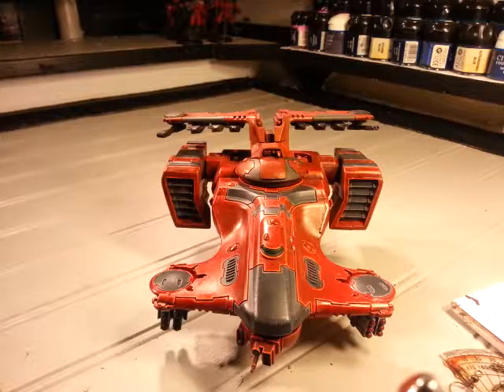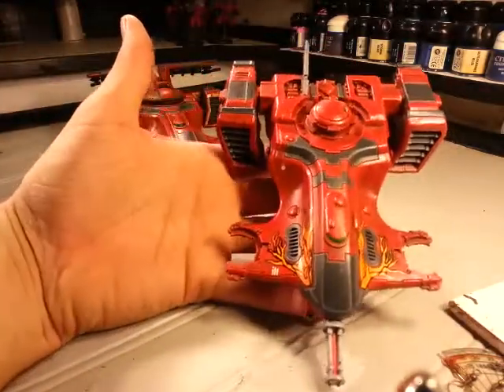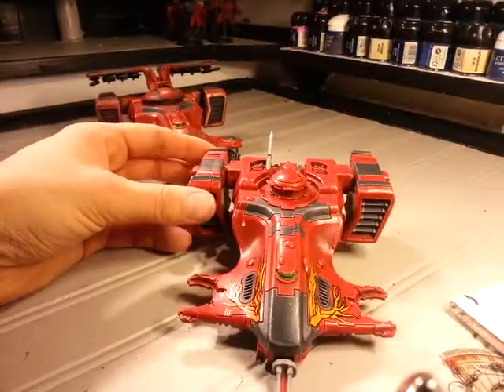Tau Sky Ray: Auto Include?